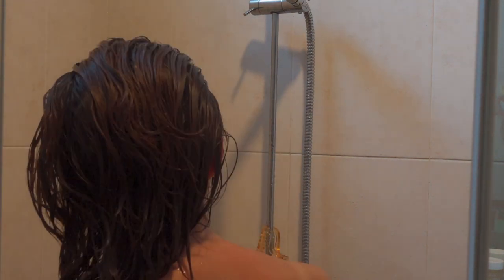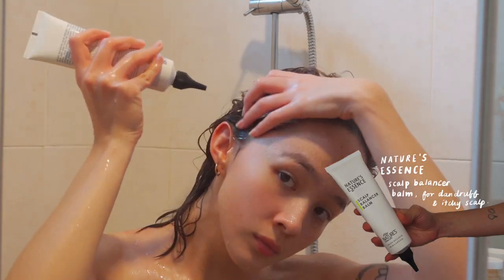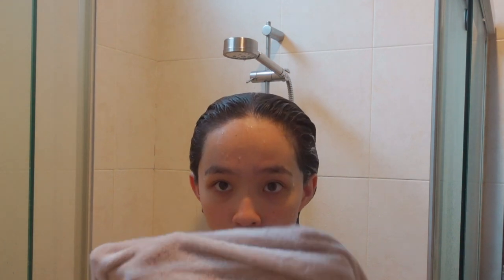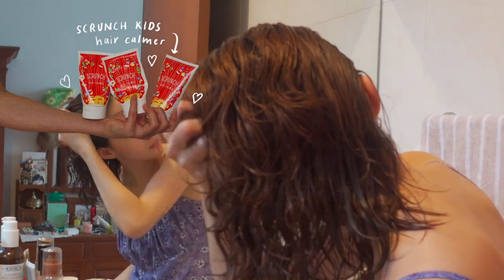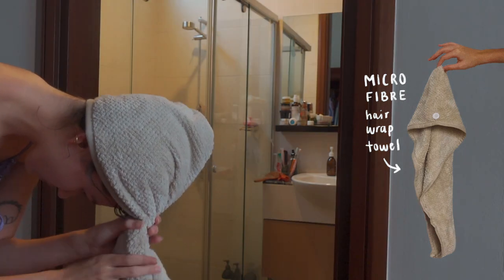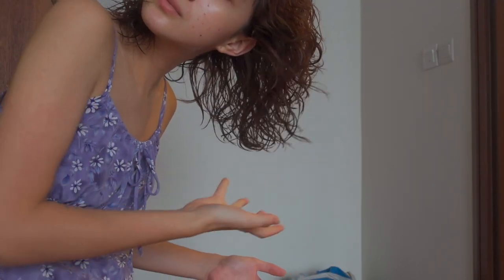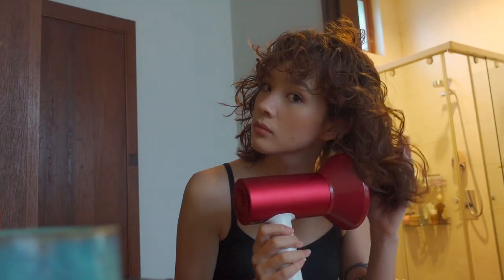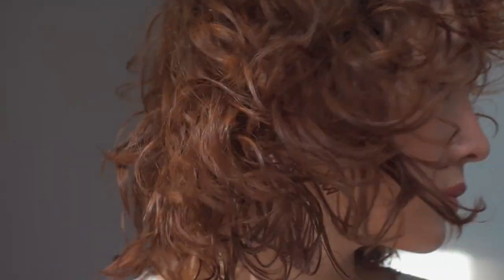My Hair Routine 🌻 wavy/curly hair + dandruff 🚿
Been requested to share my hair routine for a while now so I finally decided to do it. Until I was 20, I struggled with not knowing how to properly care for and style my hair… but thankfully now I’ve found products that work for me and I’m quite happy to finally have a solid haircare routine. (lol btw, totally wearing a swimsuit in the shower shots, there was just no easier way to record it) 😂

There are lots of other incredible wavy/curly hair styling routines on YouTube & mine is nowhere near perfect– I like my waves to look quite loose and... fluffy? So this is what I've found works for me and my level of effort. My hair is also quite damaged from bleach and not as curly as it used to be, falling into the 'wavy' hair category instead of curly, but anyways! For those who requested this over the past year, here it is!

✿ Products ✿
For Dandruff:

Kiehl's, Olive Fruit Oil Deeply Reparative Hair Mask

✿ Shot on Sony ZV-1, edited on Final Cut Pro X